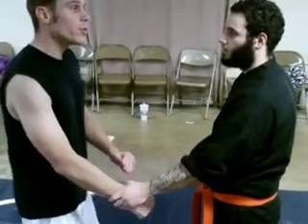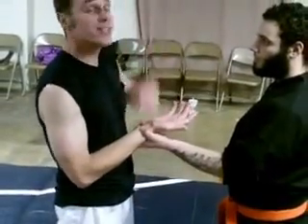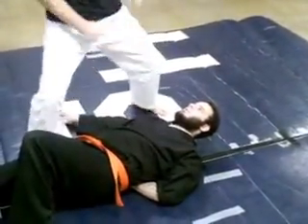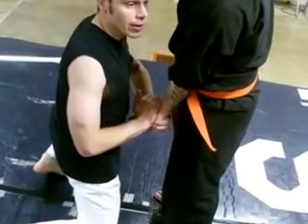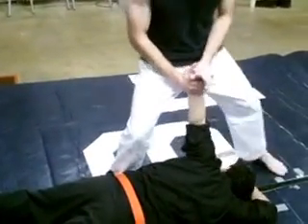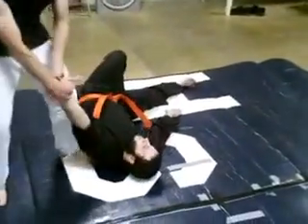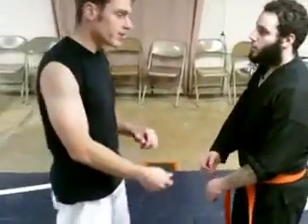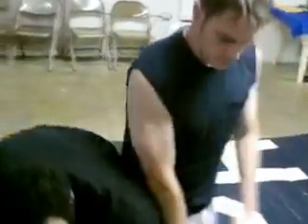Hapkido Yellow Belt Soolgi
Yellow belt Soolgi in Hapkido.  Sorry about the audio and background noise.  This was made in haste.